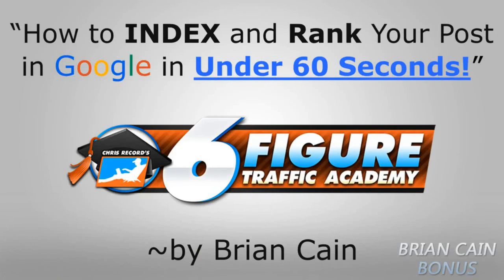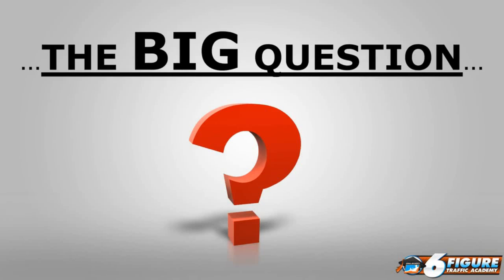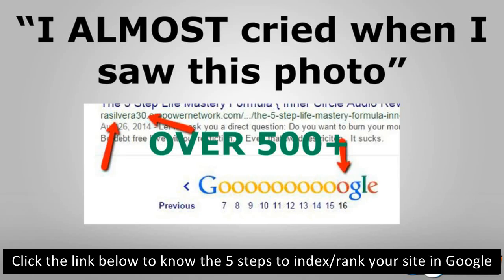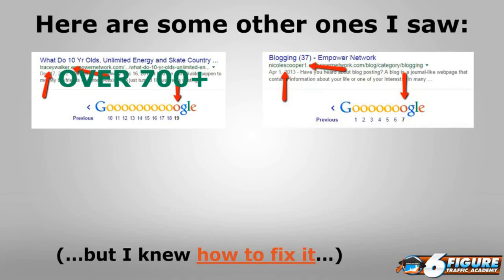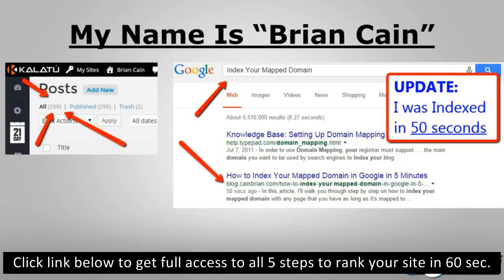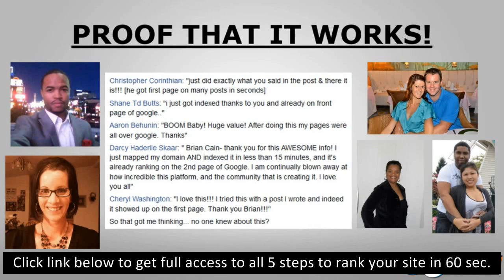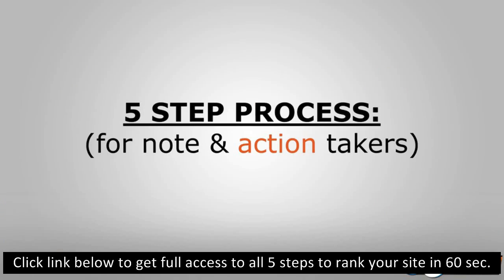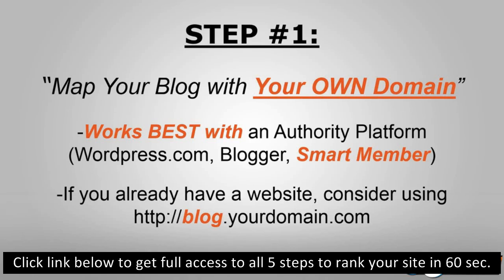How to rank your website in Google for FREE 5 step SEO process 2017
to understand this very powerful but a simple 5 steps SEO technique to rank your websites for any keywords your desire without spending any money on SEO tools and courses. See why most marketers fail in doing search engine optimization or ranking their hard worked sites or blog posts in top search engines on the internet. Get free access to our SEO guide 100% free by clicking the link above.

seo, seo tips, rank in google, search engine optimization, website ranking, google ranking, how to rank web pages in google, how to quickly rank in google, how to rank your website in google, seo tricks, seo techniques, 5 step seo process for beginners, how to rank on google, seo training